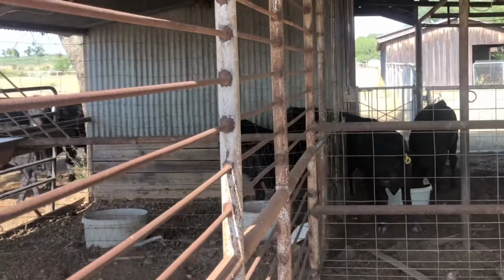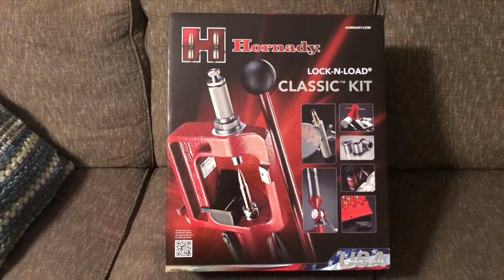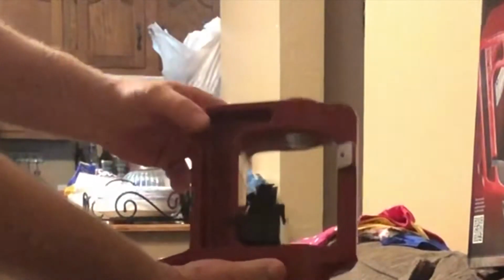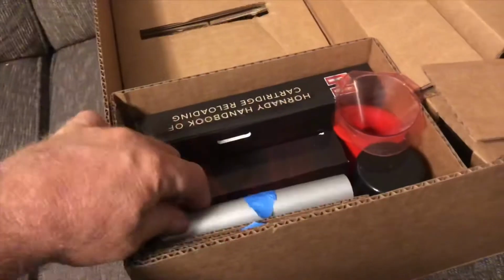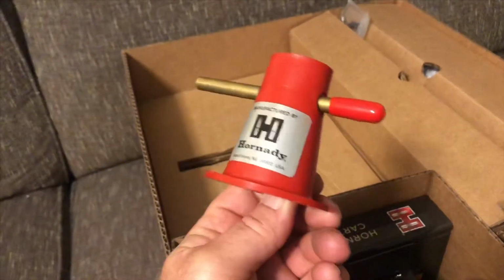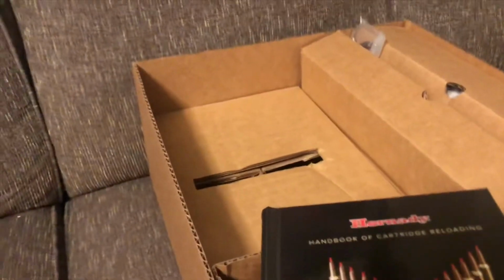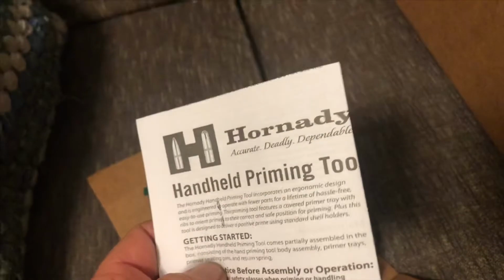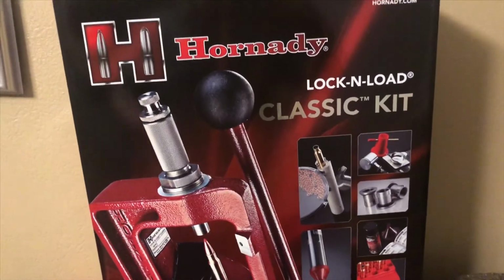Flying Bar L (unbox Hornady reloading equipment and cattle)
Video of the unboxing of new Hornady reloading kit and cattle.